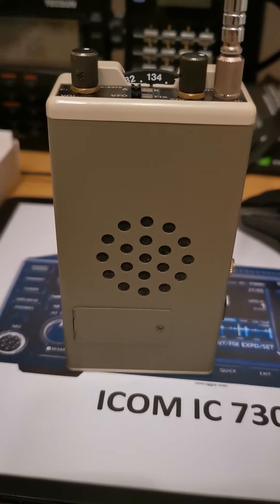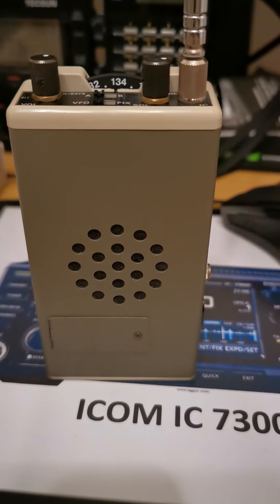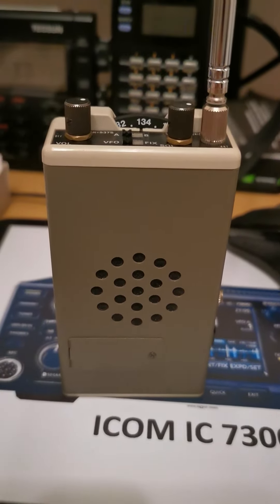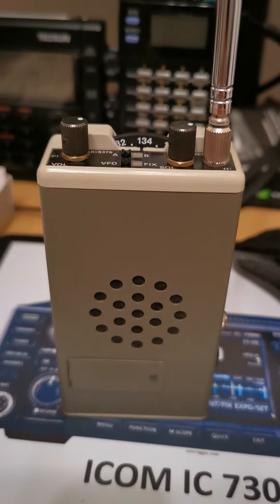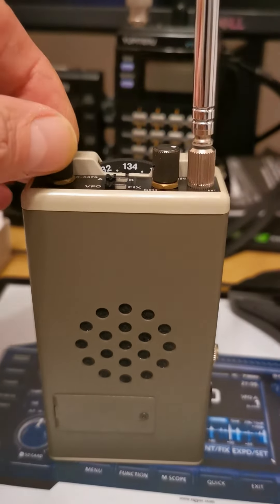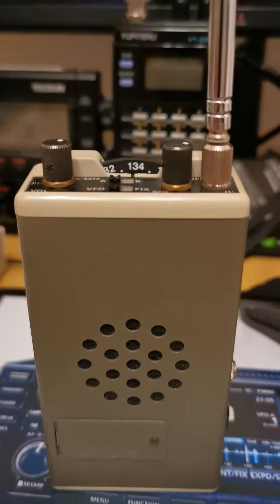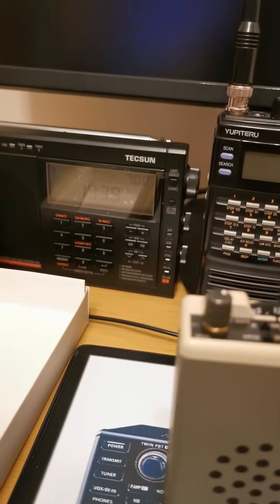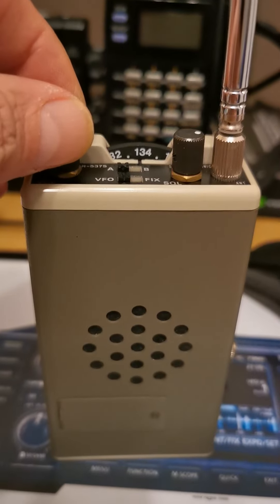Signal R537s Airband Radio 1980's Vintage. Still a formidable radio. Demo on 133.600mhz.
For anyone who might be interested a short video of an old favourite of mine. Just picked this one up again after trying to find one as original as possible.

Signal 537s.